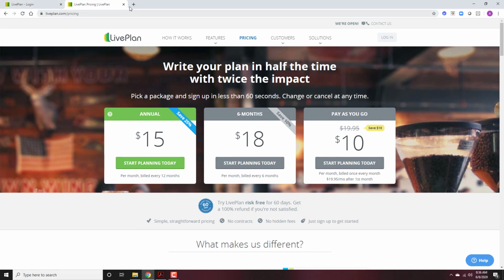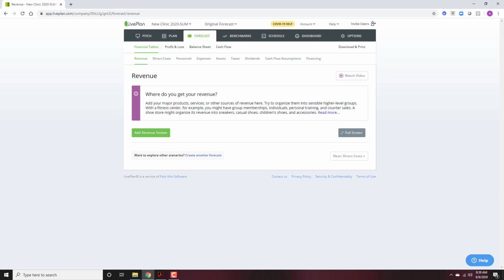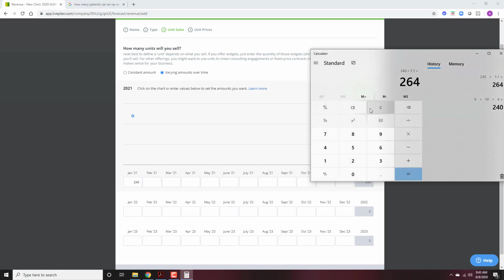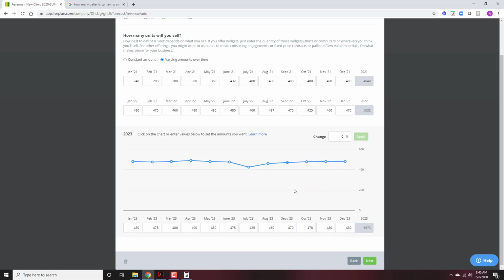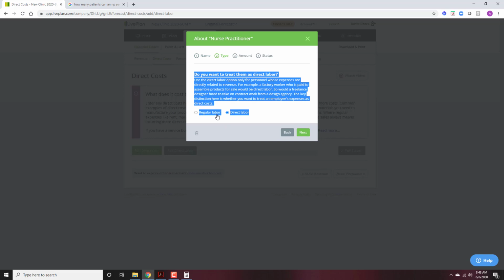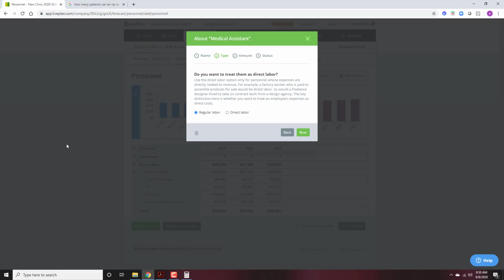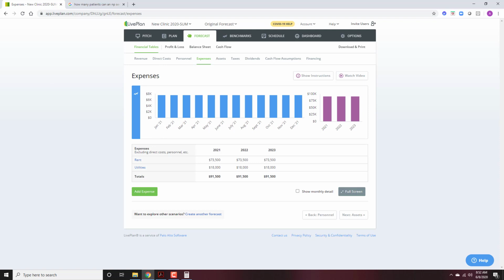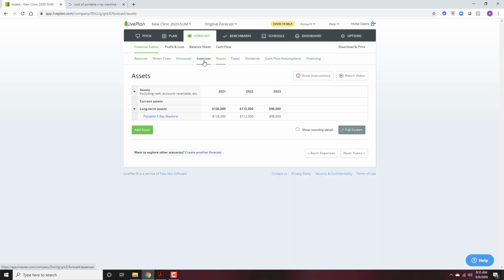Nursing Live Plan Overview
How to use live plan for your clinic project